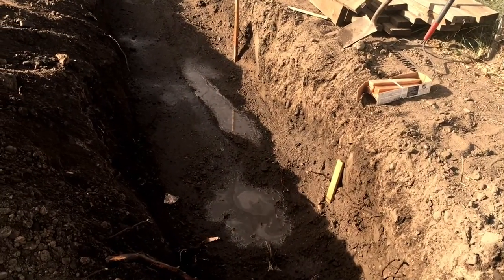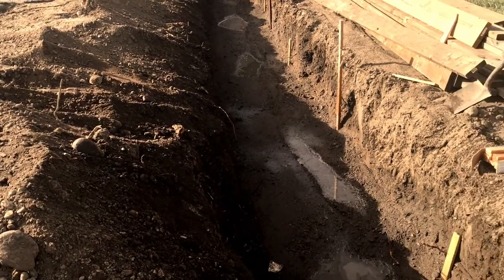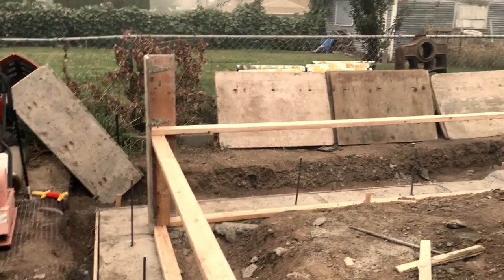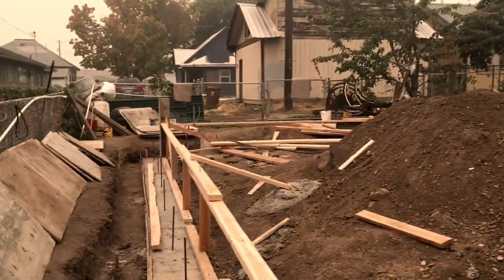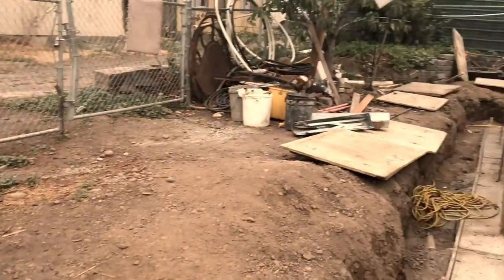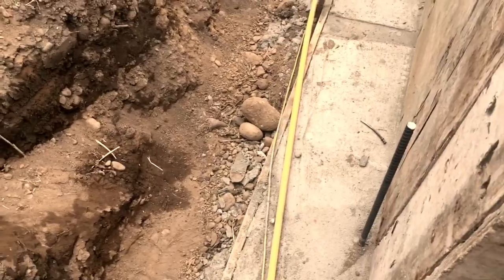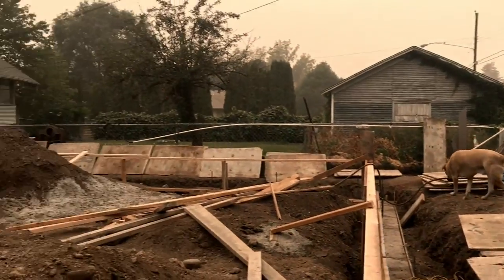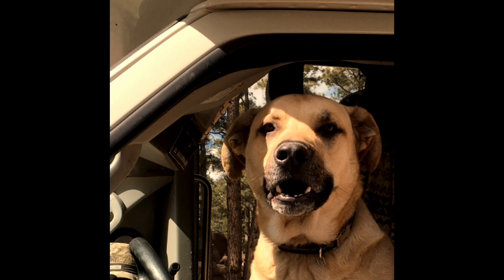Shop Garage build ep 2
This video deals with digging the footings for garage foundation

We are building our dream shop garage! This 30' x 35' 6" shop will have a Gambrel style roof with a second story for plenty of storage and an art studio (We do metal art together & Colleen paints)  It will house our 1952 Ford Pickup that we are in the process of restoring as well as the filtration system for our Koi pond & much more.  Allen says this is a shop cause I probably won't have a parking spot for my car... LOL
Hope you will come along on our adventure over the next several weeks. We will be trying to post construction video's on Friday and Saturday for the next several weeks.
If you have any questions be sure to leave your questions below